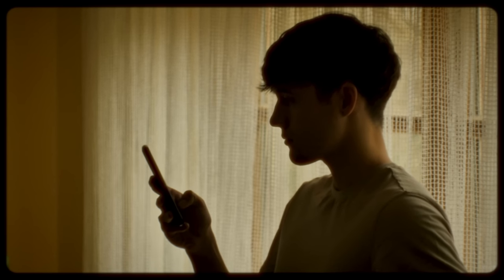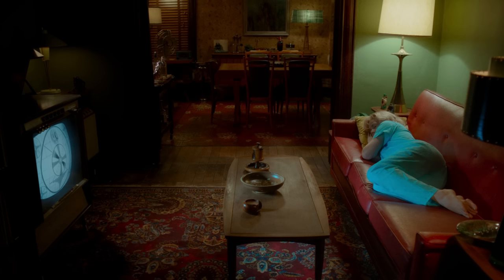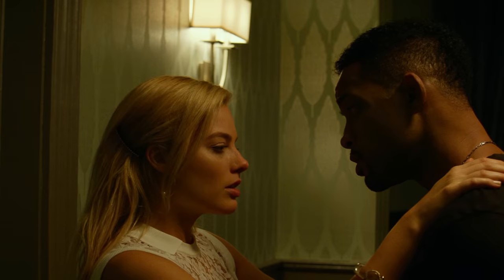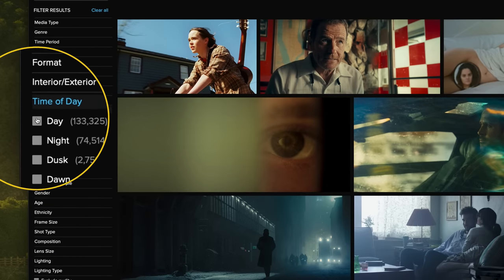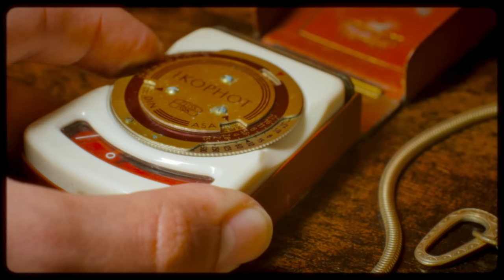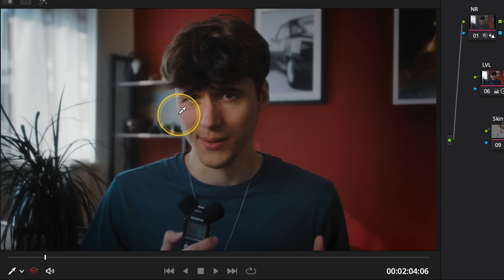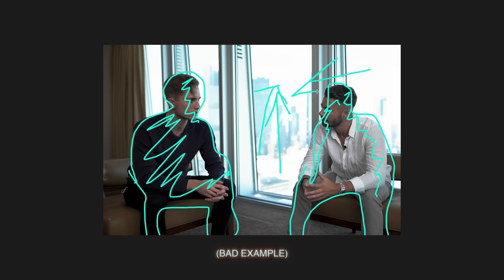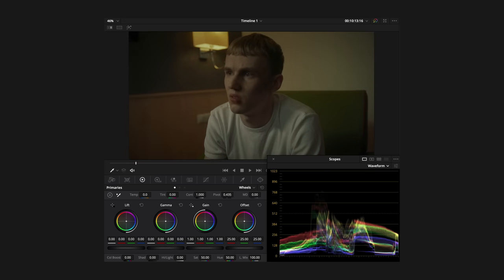The Secret to Cinematic Exposure (Game Changer!)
It took me a long time to figure it out by myself and I struggled for a long time trying to find a video that would show me how to achieve cinematic images (I didn't really know how to actually expose... at least I'd never achieve it with my old camera panasonic gh4 from 2014).
In this video I'm going to show you how to get that, even with an entry level camera!
I wish I had a video like this so… Enjoy.

Sign up for a free account and listen for yourself :)

00:00 Intro
00:13 Pickin' you up
01:45 How does Cinema expose?
03:19 When and what to overexpose
03:46 Important Tip
04:17 Bad Examples in Cinema
05:20 Skin-Tones
06:22 Contrast:Ratio
07:04 Cheat Code
07:45 Exposure Tips
09:45 How to adjust Exposure
11:00 Avoiding Noise in Low Light
11:32 Tips & Tricks
12:31 Short RECAP
13:20 It's subjective!
14:05 Outro